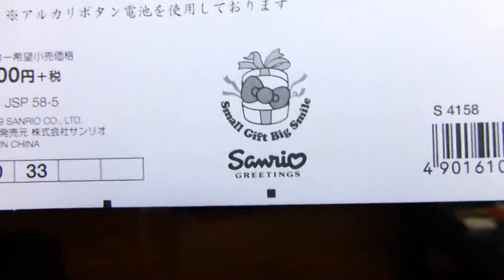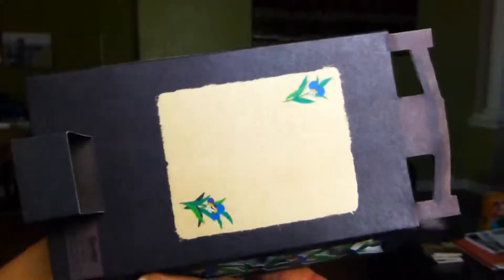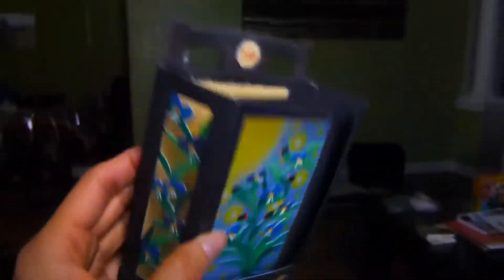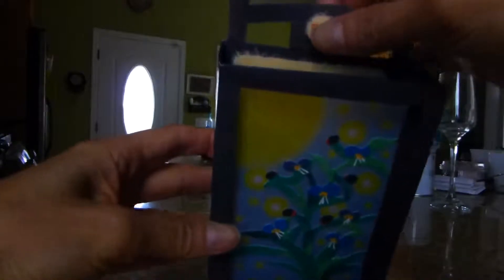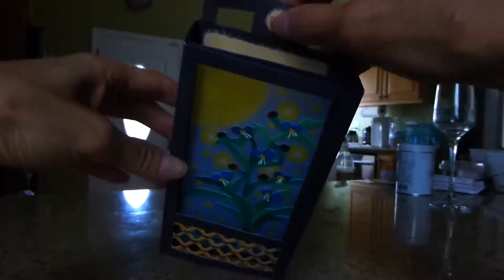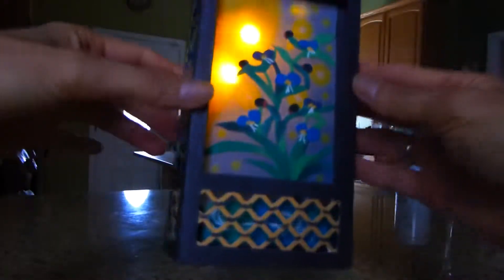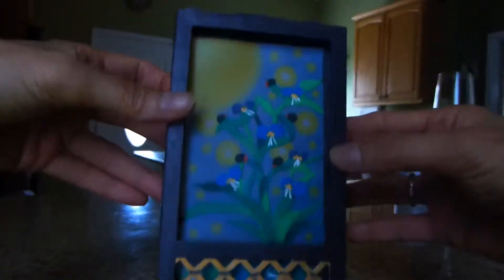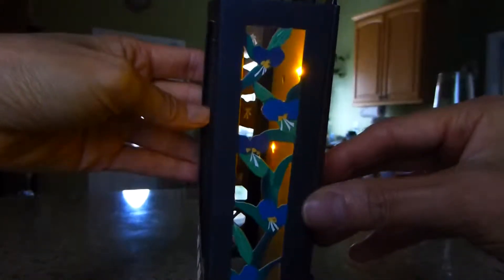Amazing Japanese 3D greeting card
Check out this very cool Japanese greeting card. It's 3D and contains lights and sounds. All that's missing is smell!